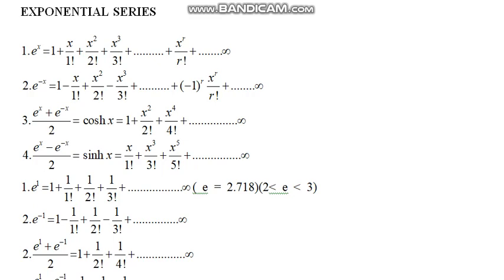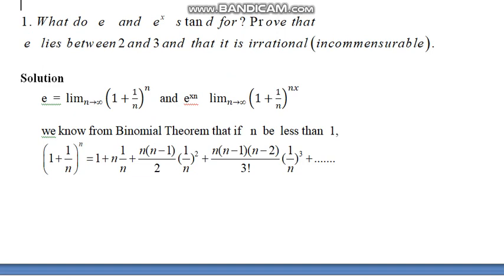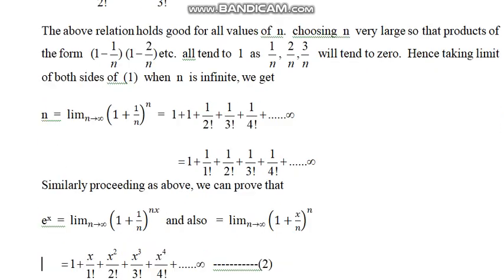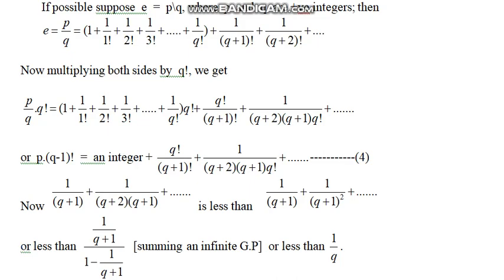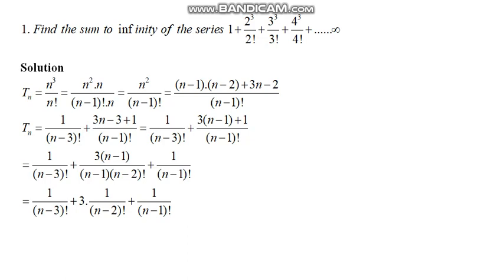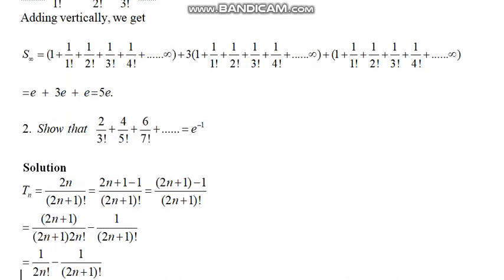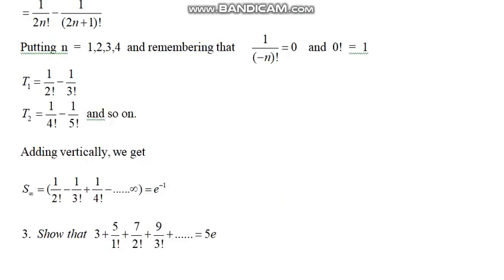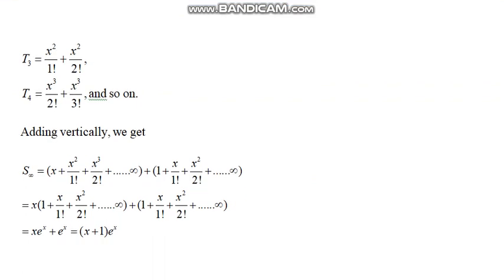MODULE1-LEC6- EXPONENTIAL SERIES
THIS LECTURE INTRODUCED THE EXPONENTIAL SERIES AND SOME PROBLEMS BASED ON IT